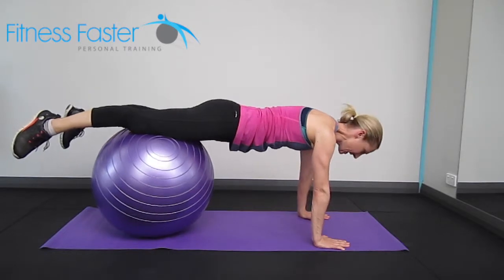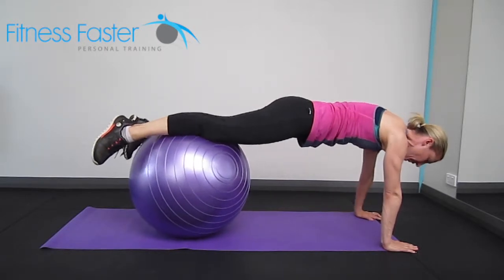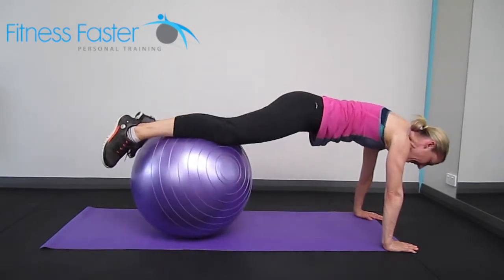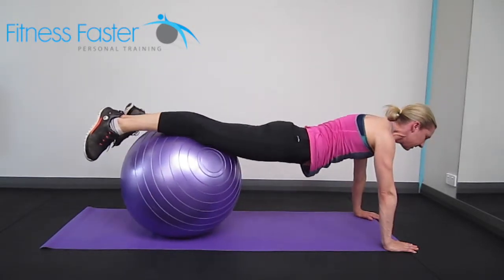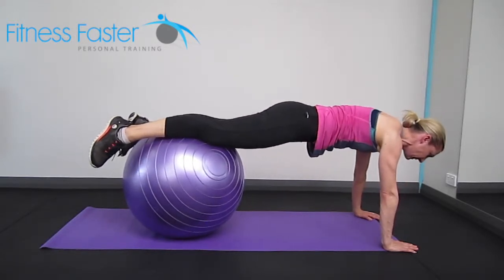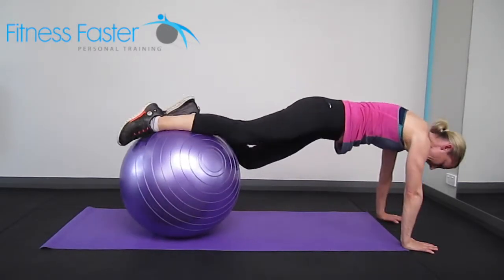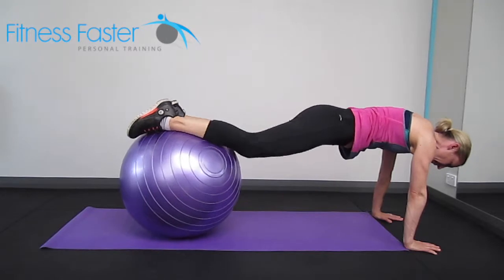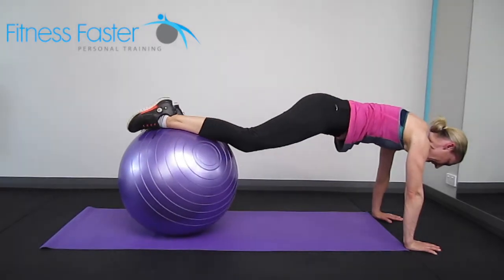Swiss Ball Jacknife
Instructional Video on how to do a Swiss Ball jackknife.  At Fitness Faster Studio, in Brighton Adelaide, we love performing these strength exercises.  This is very good for balance, core and shoulder stability and strengthening the abs and hip flexors.  This exercise is part of the cycle training programme designed for beginner, intermediate and advanced cyclists.  The programme helps cyclists to get fitter, stronger and faster.